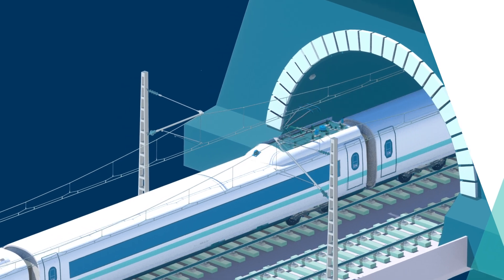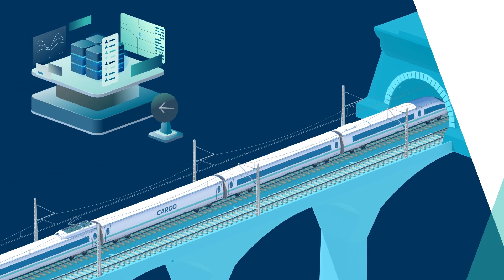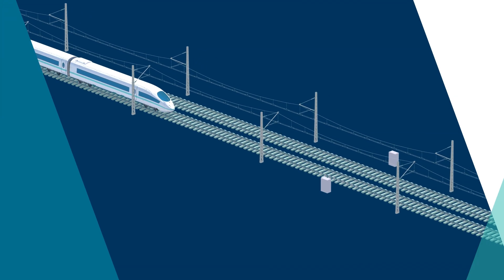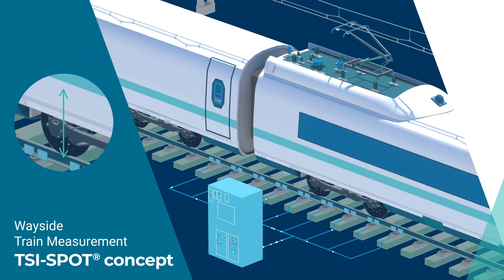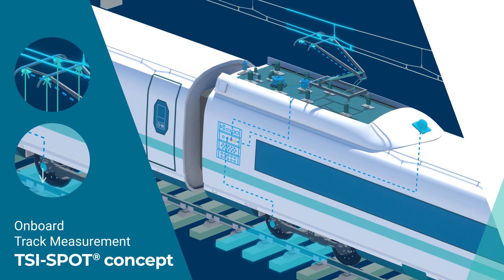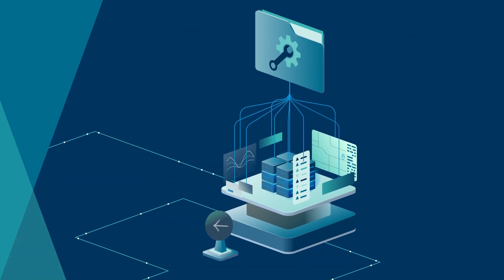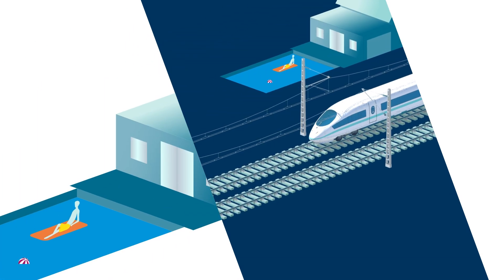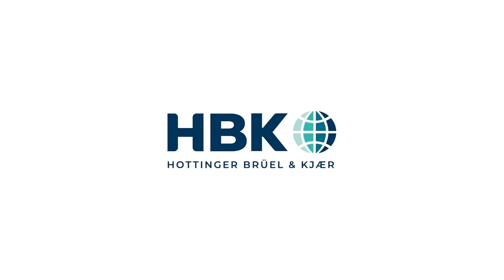Pioneering solutions for the modern and efficient infrastructure and vehicles maintenance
Argos® Wayside train measurement and monitoring (WIM – weigh in motion, WILD – wheel impact load detection, OOR out-of-roundness, Wheel profile, horizontal forces)

Onboard train measurement (Track and Overhead line)